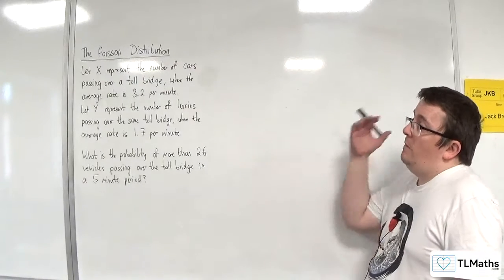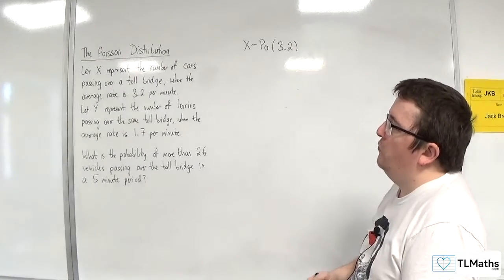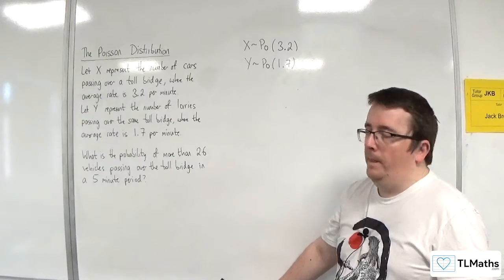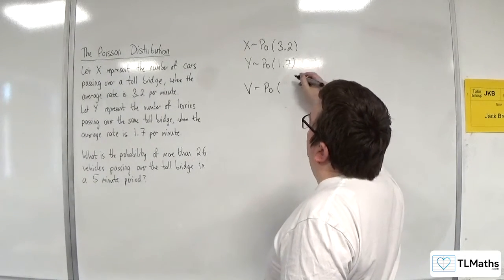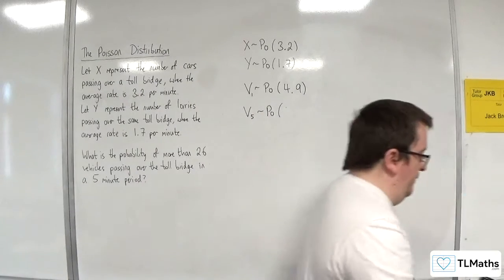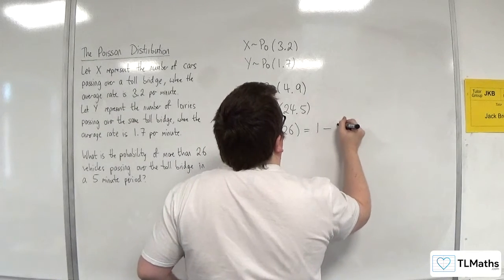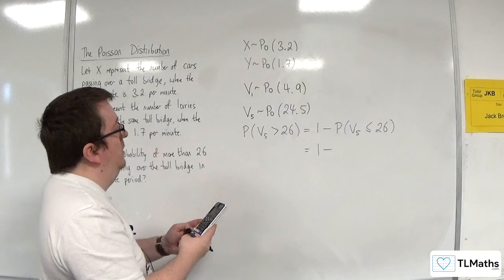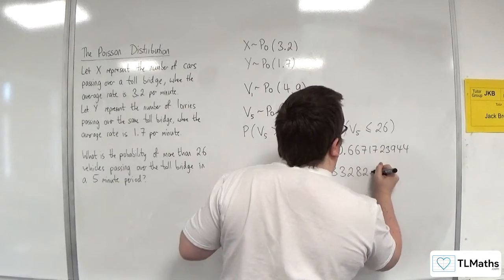OCR MEI Statistics Minor J: Poisson Distribution: 11 Example 4